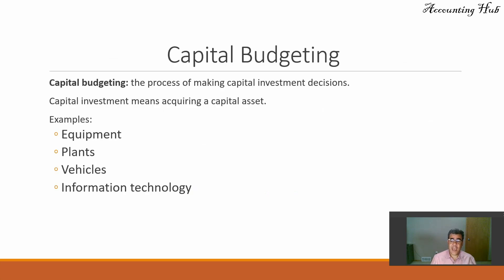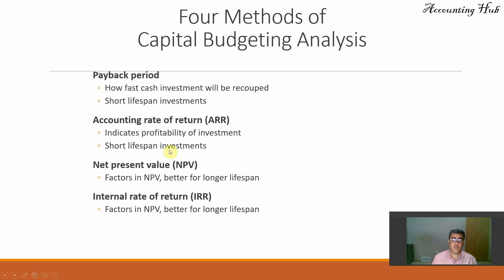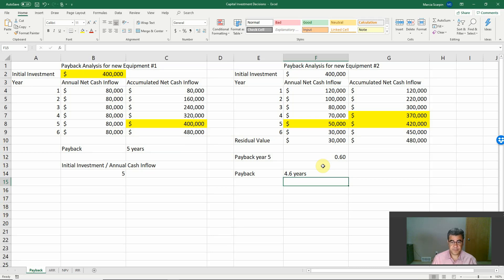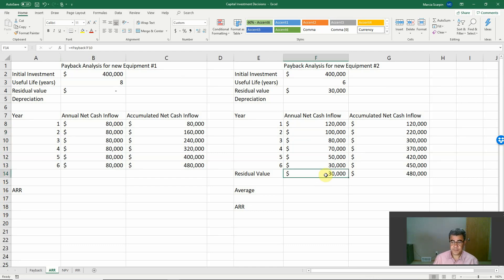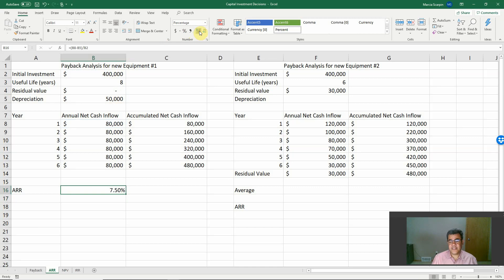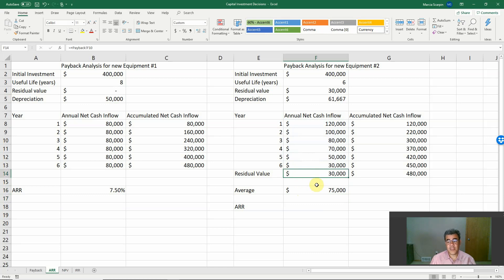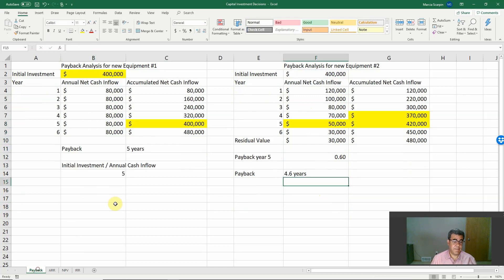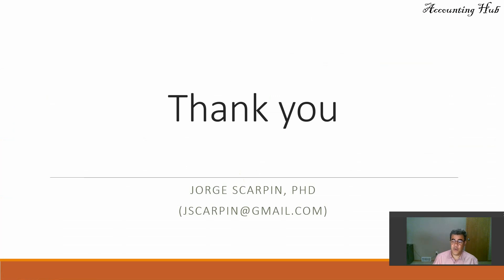Accounting rate of return ARR: Capital Investment Decisions